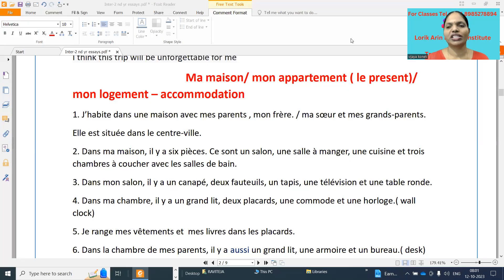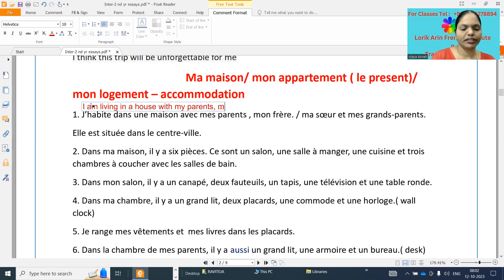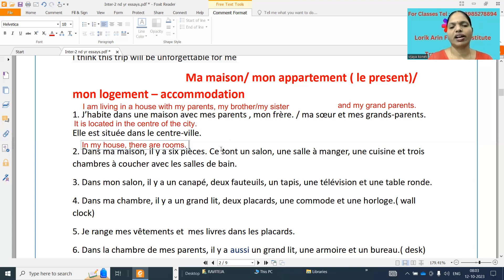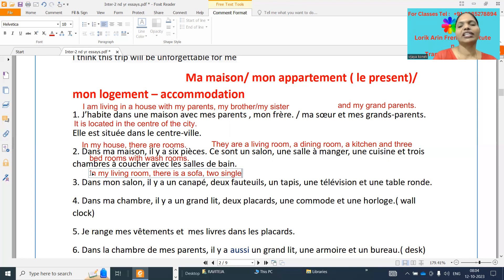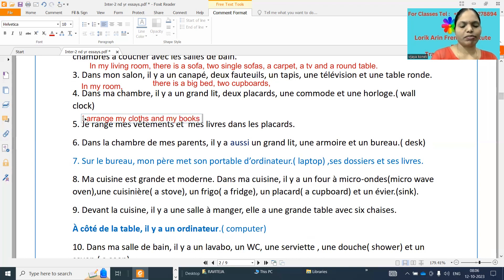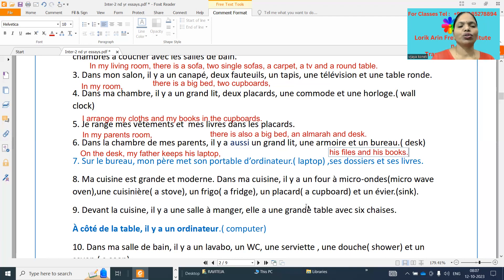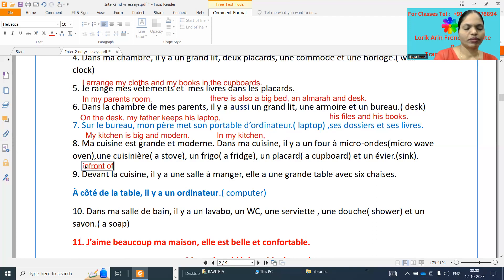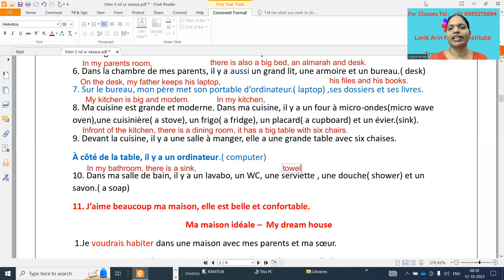Term - 2 - Votre Maison - L'Essai - Lecon -2 - A Lausanne -Jumelage - IPE Inter 2 nd Yr TS Board